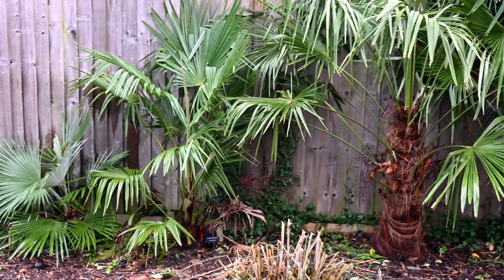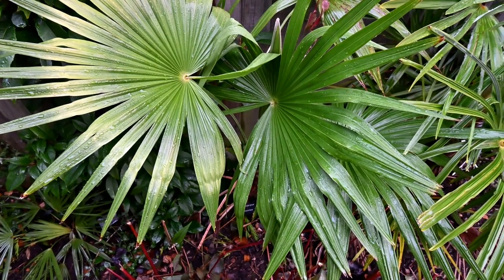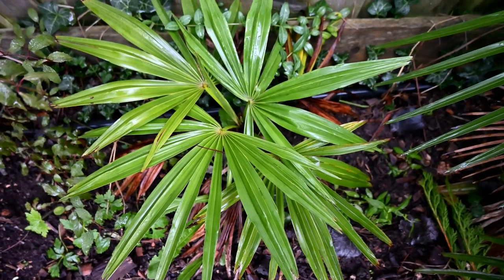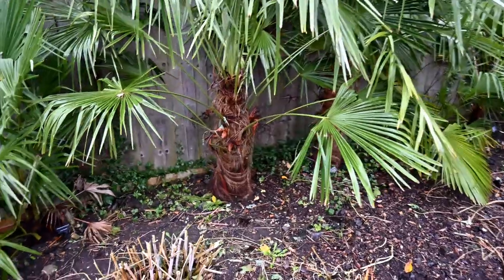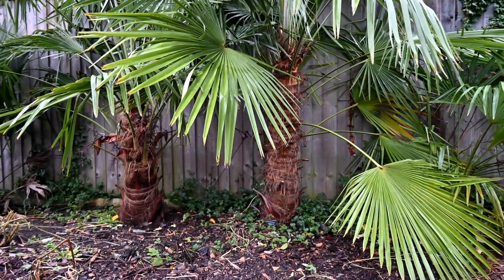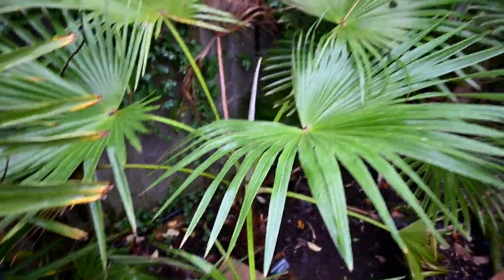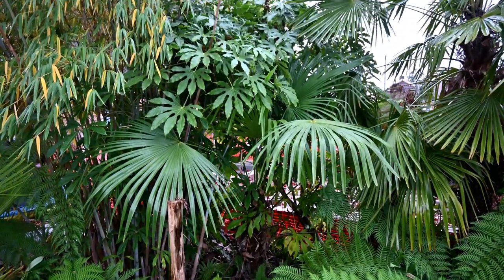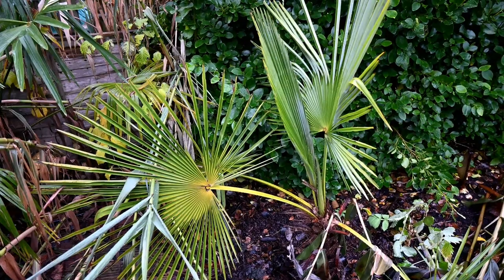All Trachycarpus species A to Z 2021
All Trachycarpus species A Z in 7th year from planted out in June 2016 to December 2021  Compare size, growth rate, colour and form.